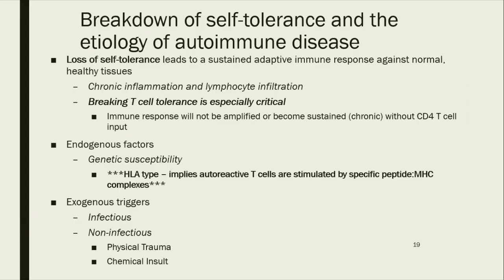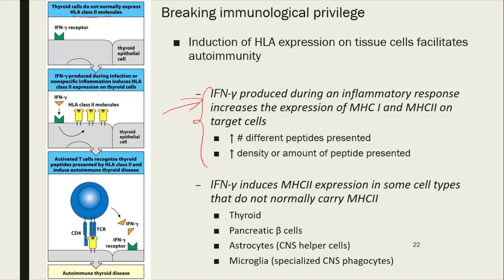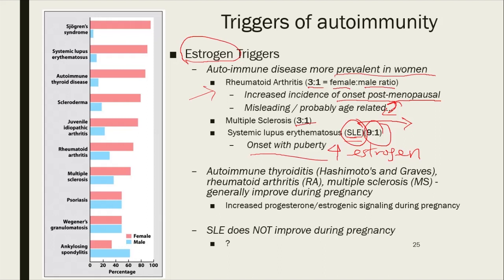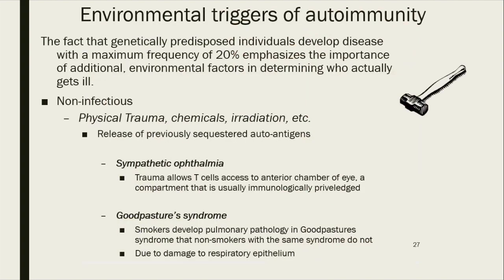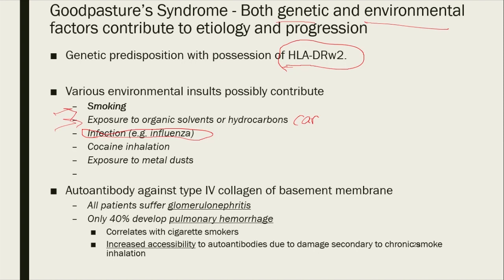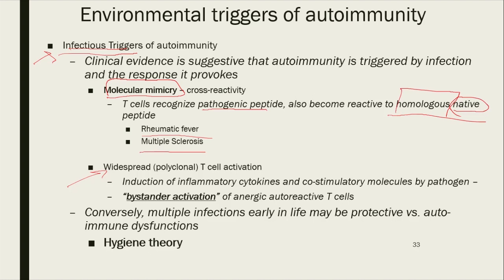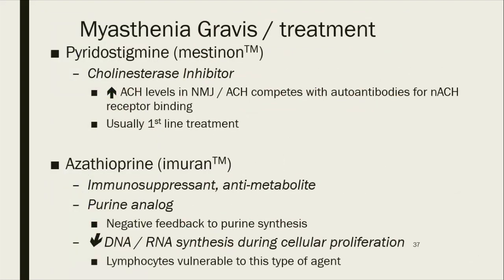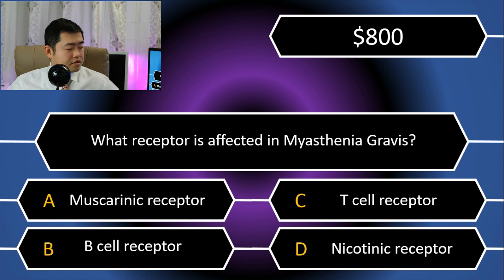Dr.Hong's Immunology: Autoimmune Part 2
This is part 2 of the autoimmune topic. It covers the basic concepts of several selected autoimmune diseases. This video concludes the topic of autoimmune.